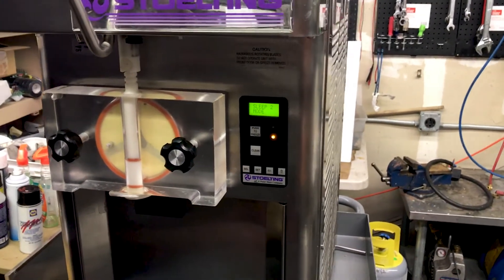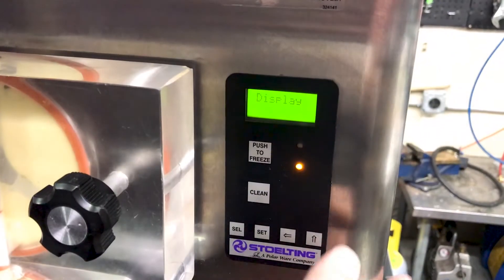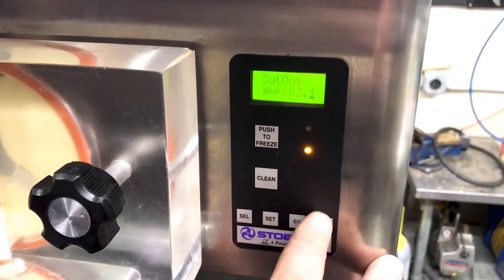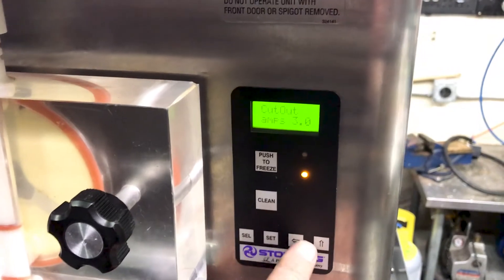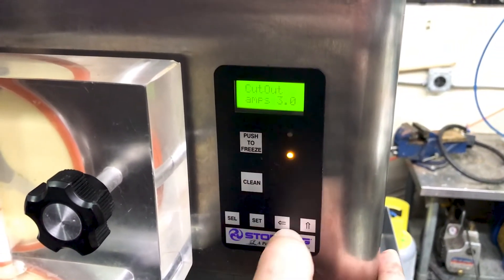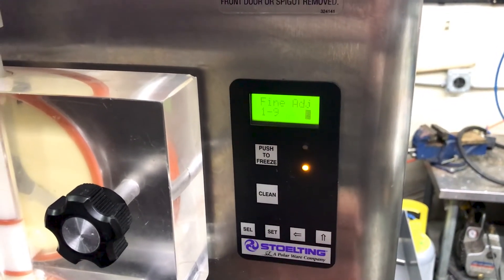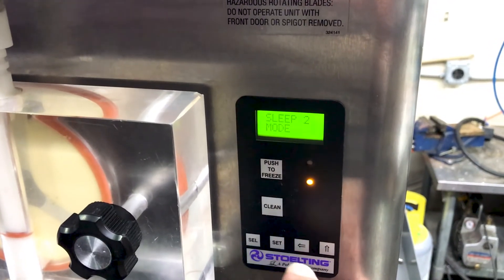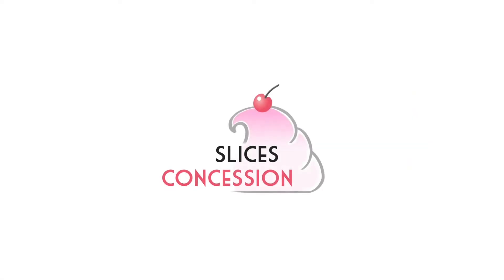Stoelting E111 Product Viscosity Adjustment Tutorial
We show you how to use the Stoelting menu controls to adjust the viscosity of the product mix.

This will make your product thicker or thinner depending on your preferences.